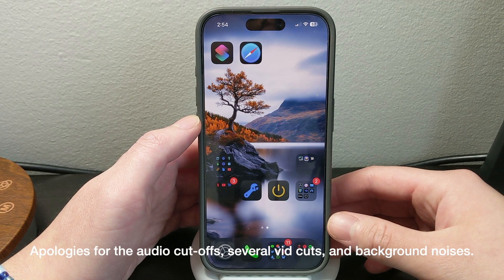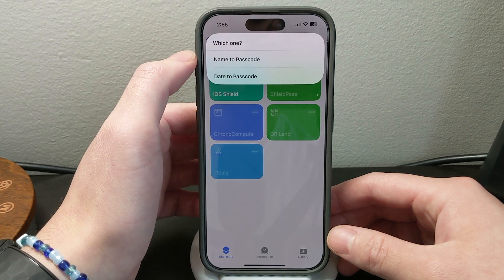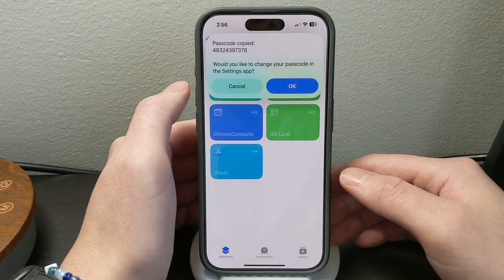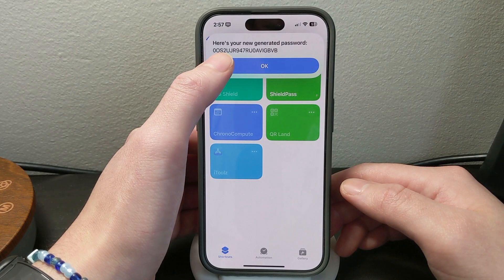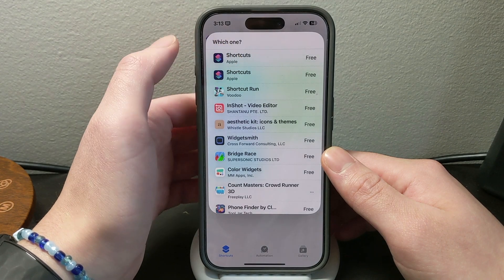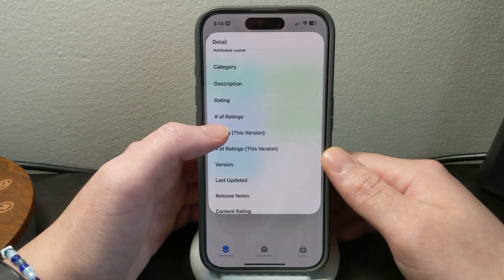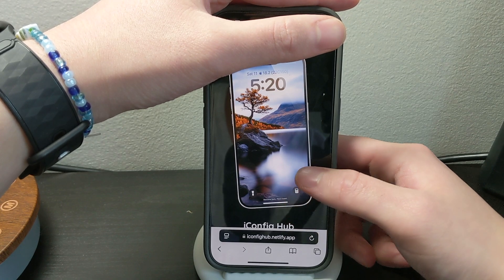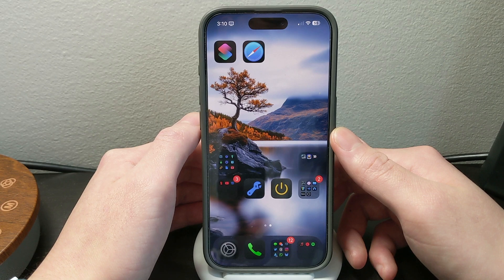Top iOS Shortcuts I’ve Created!